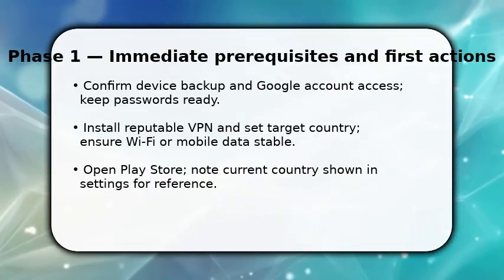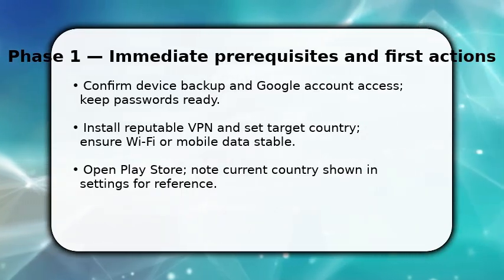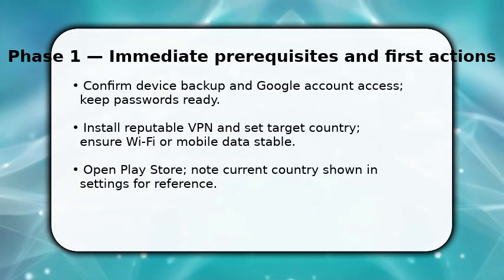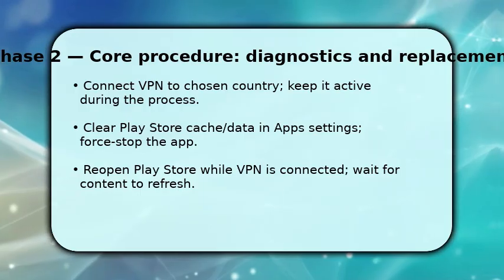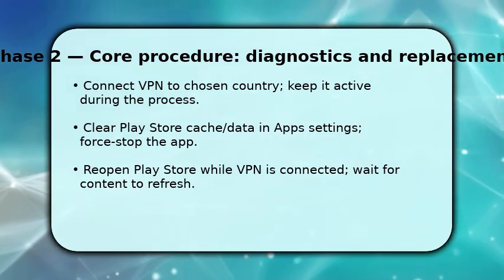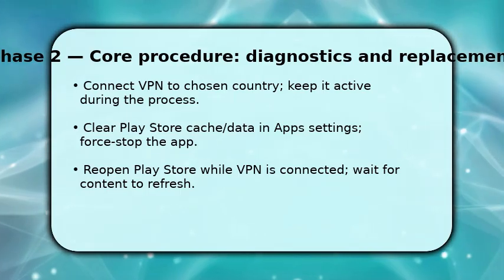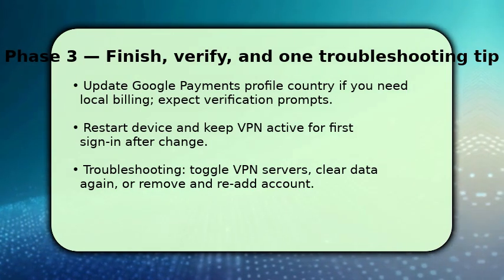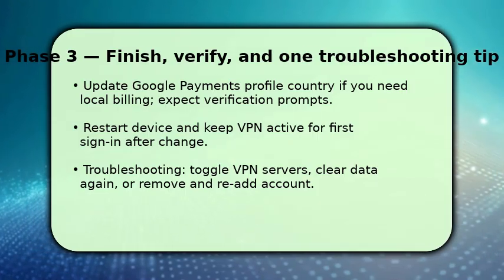How to Change Play Store Server - Step by Step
How to Change Play Store Server - Step by Step | 🔒 Surfshark VPN Deal — Stay private and secure. $1.99/mo + 3 Months Free ▸

Learn the detailed process of changing your Google Play Store server settings to optimize performance and resolve common issues. This step-by-step guide will walk you through updating preferences, troubleshooting errors, and ensuring a smooth experience with Android apps.